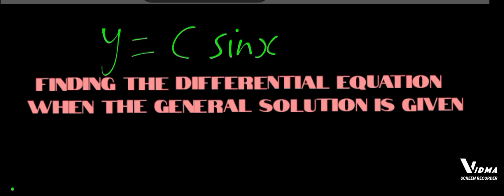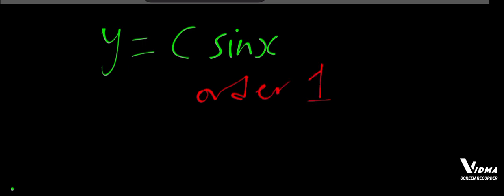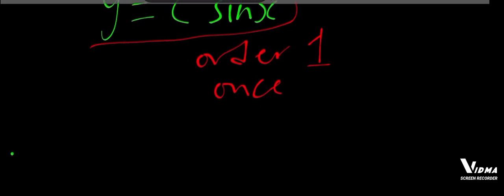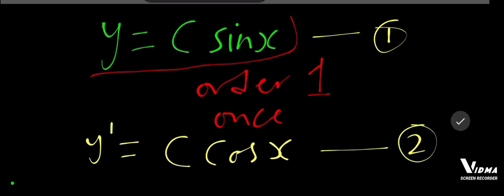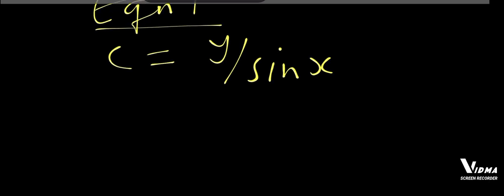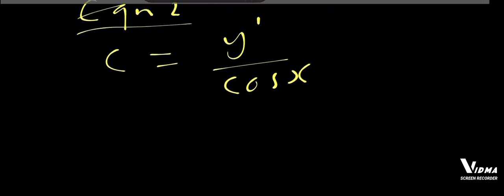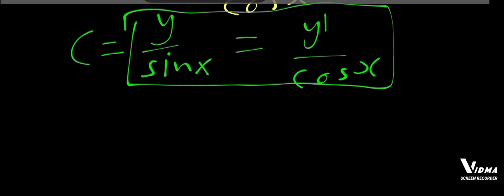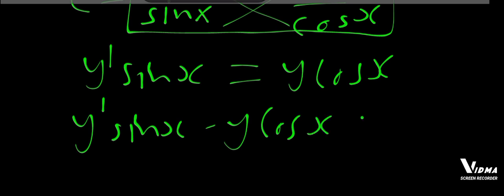General Solution to a differential Equation 4 | First order differential eqn | Advanced Math Tutor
Learn how to find the Differential Equation when the General Solution is Given from this video.

Differential Equations on  @AMT_eansah  .
Differential equations, seperable equations, exact equations, integrating factors, homogeneous equations.